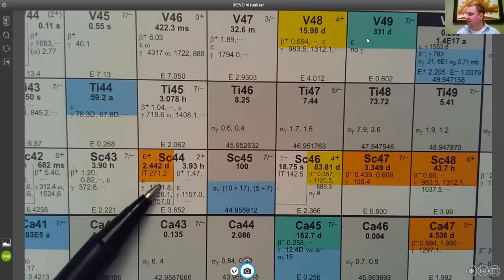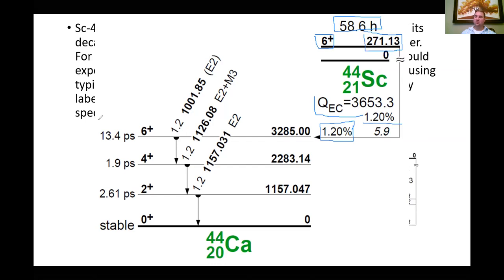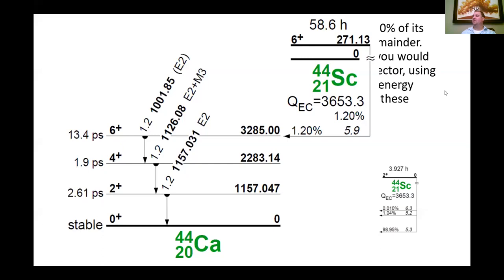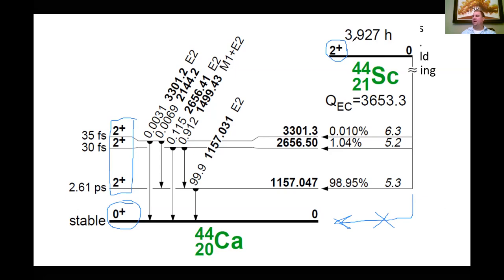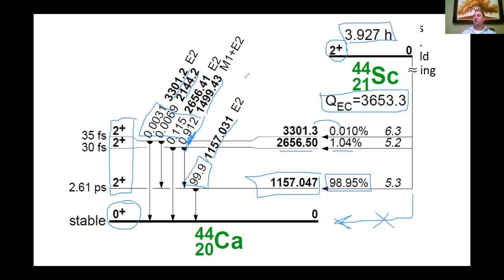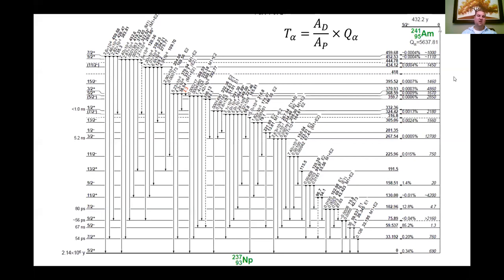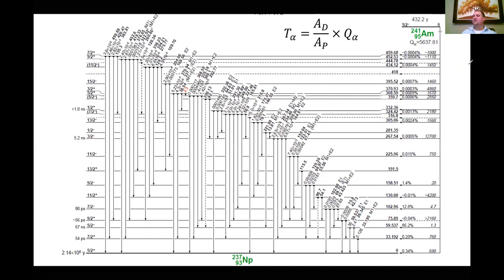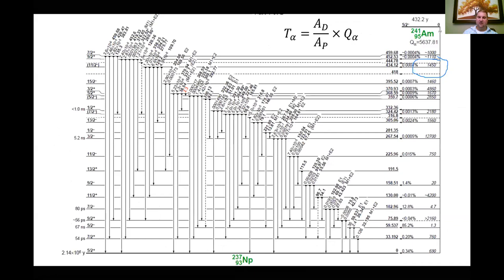Nuclear Level Diagrams and Decays Intro